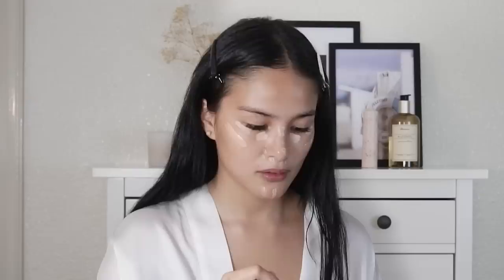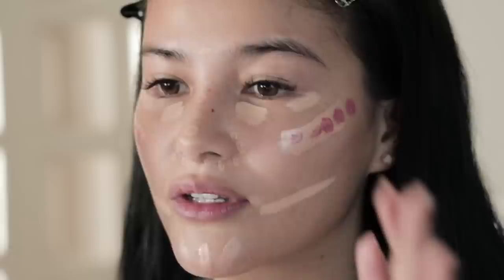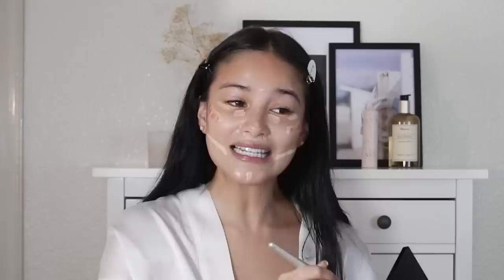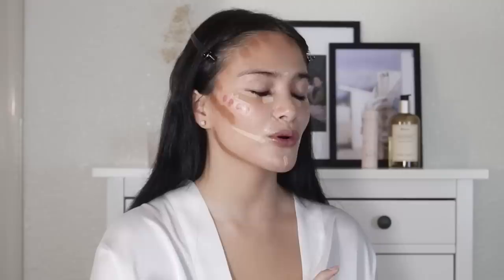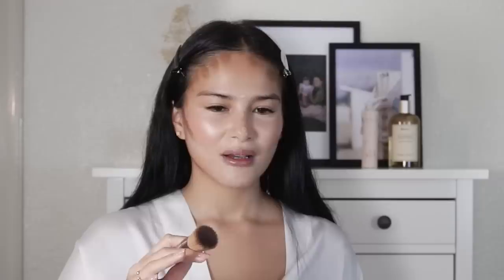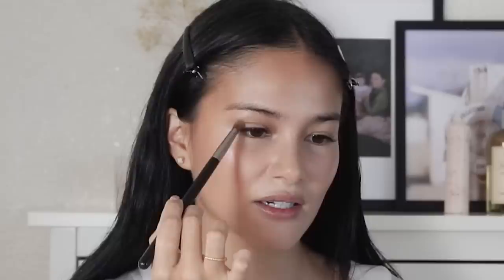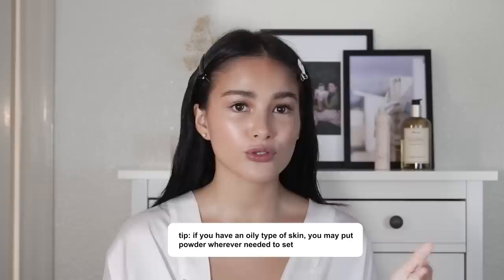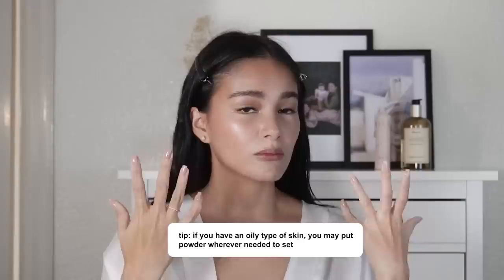My *NEW* Makeup Routine | Elisse Joson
It's been a while since I last showed you how I do my makeup! Here's an in depth makeup routine that I've been loving lately, enjoy! xx